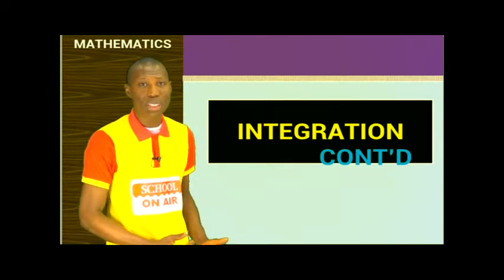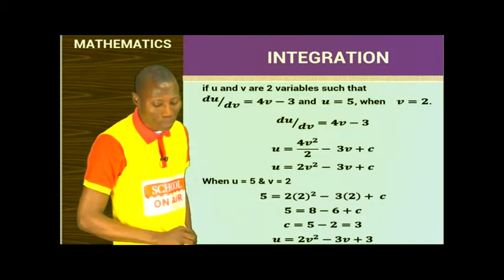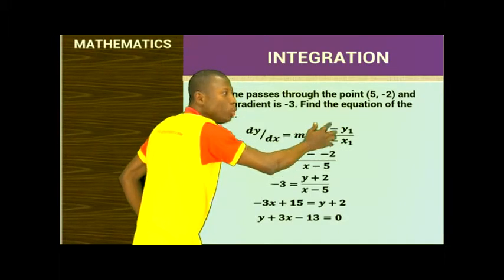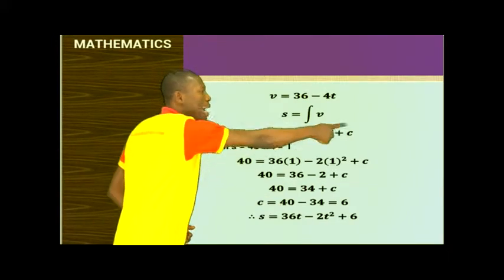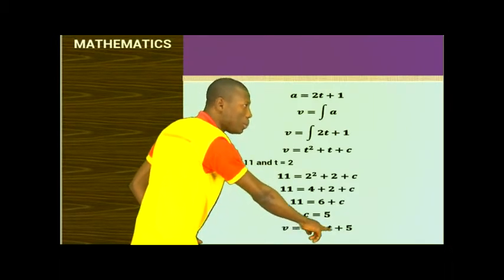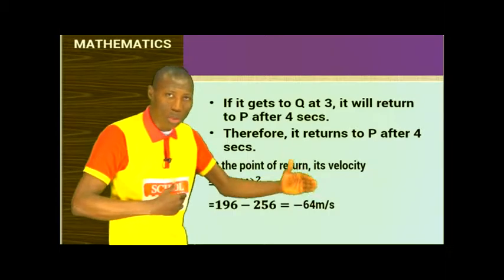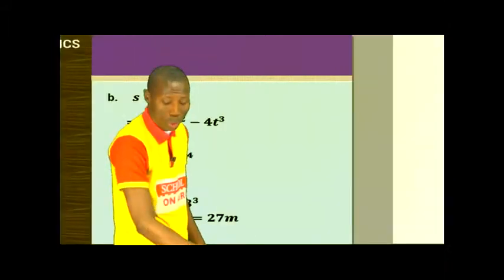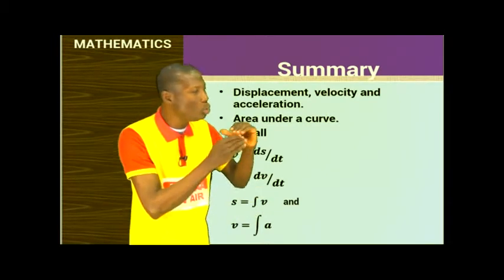mathematics integration continued